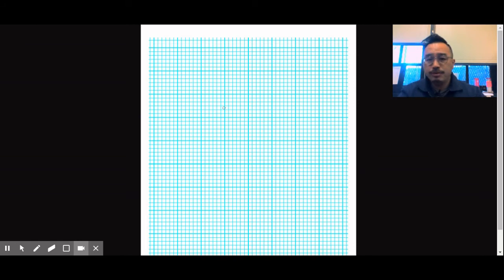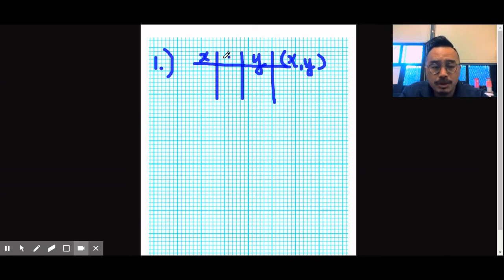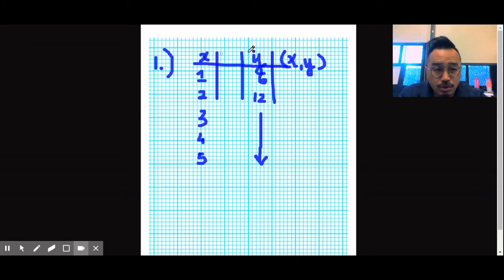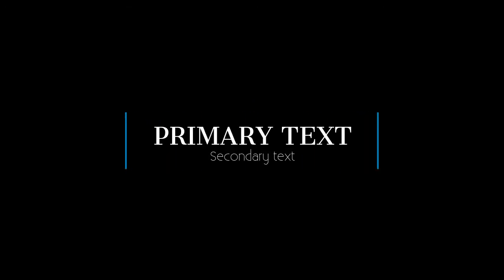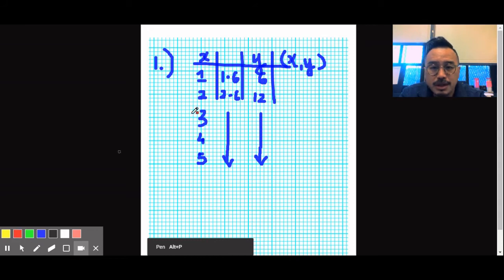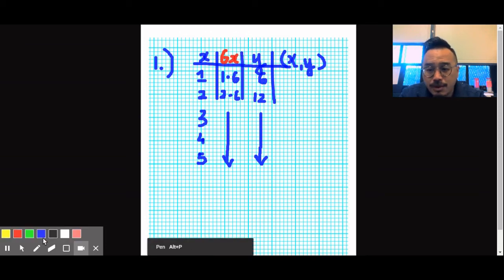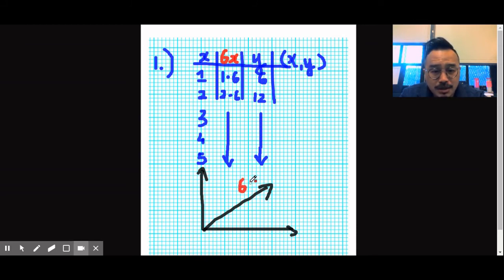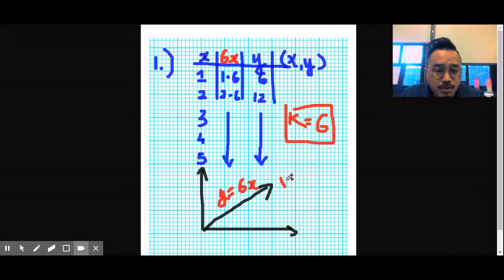Mister Ng "Going Over HW #54 (Wednesday)"